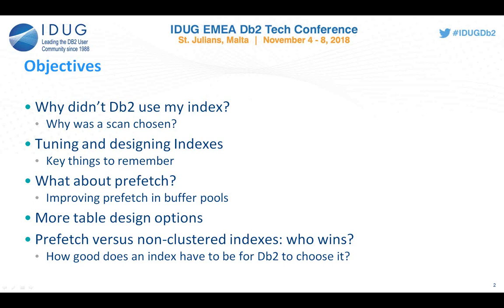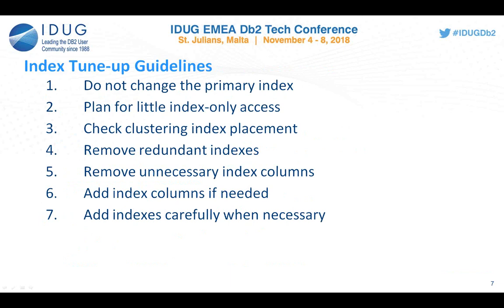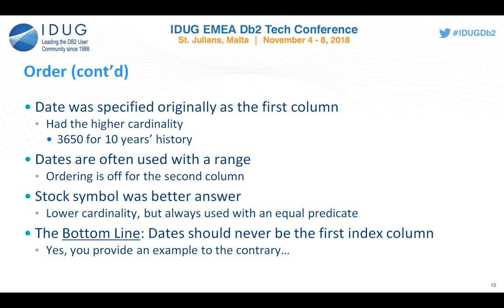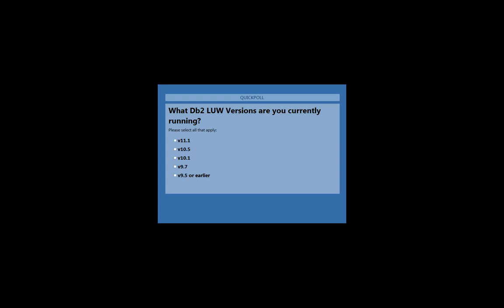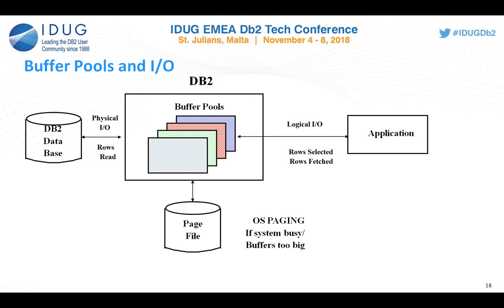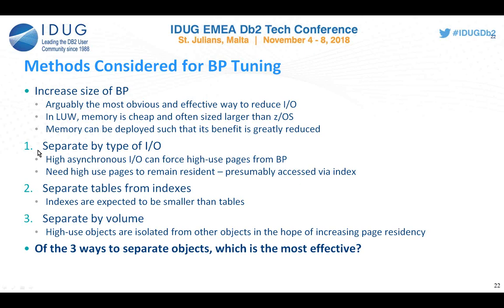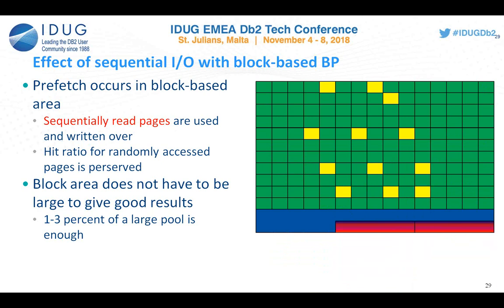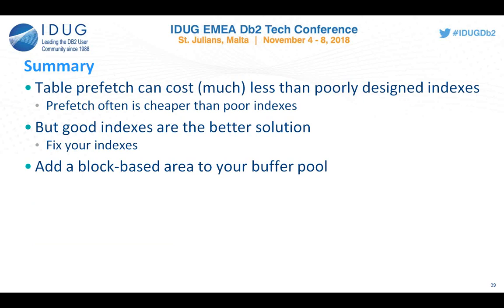The DB2Night Show #210: Db2 LUW Performance- Indexes versus Prefetch!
Our special guest is Martin Hubel, an IBM Gold Consultant and IBM Champion.  Martin is widely recognized as a top Db2 performance tuner and is famous for putting his kids through college by dropping indexes!

The Agenda for this show includes:
* Why didn't Db2 use my index? Why was a scan chosen?
* Tuning and Designing indexes: key things to remember
* What about prefetch? How can prefetch be improved?
* Additional Table Design Options for performance
* Prefetch versus non-clustered indexes: which wins?
*    And How Good does an index have to be for Db2 to choose it?

Topics discussed include:
* Matching Index Columns and Index Predicates
* Order of columns in indexes
* How the Db2 Optimizer Thinks about cost
* Removing Indexes - common fears
* Fixing Indexes
* Dropping Indexes
* Index Tune-up Guidelines
* Clustering Indexes and Data
* Db2 Multi-Dimensional Clustering Tables
* Tuning Vendor Indexes
* Pitfalls from Vendor Indexes
* The Db2 Design Advisor Tool
* Reference to Scott Hayes' Advance Index Benefit Analysis IDUG Presentation
* How Db2 Prefetch Works
* Random, Synchronous, Sequential, Asynchronous I/O Explained
* Pros and Cons of Db2 Prefetch
* Db2 Bufferpool Tuning Methods
* Animated Bufferpool Activity Illustrations
* Create and Alter Bufferpool
* NUMBLOCKPAGES and BLOCKSIZE
* Calculating BLOCK I/O performance
* MDC Multi-dimensional Clustering Tables
* ITC Insert Time Clustering Tables
* MDC and ITC Design Considerations
* And more!